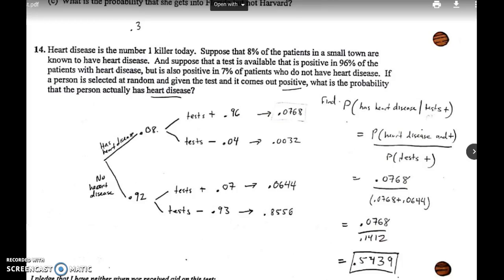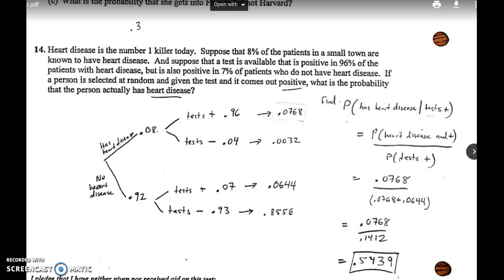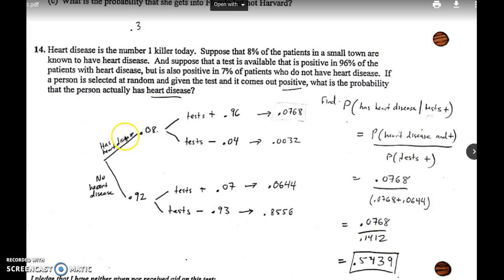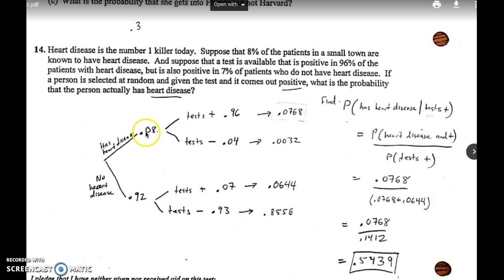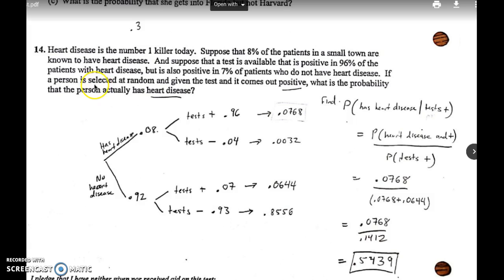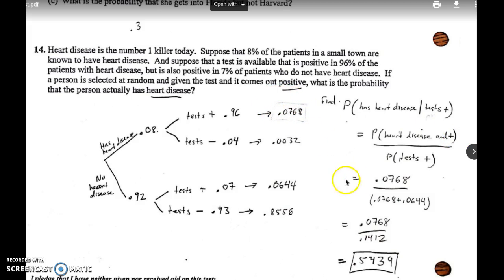Practice Test 6C #14 Explanation